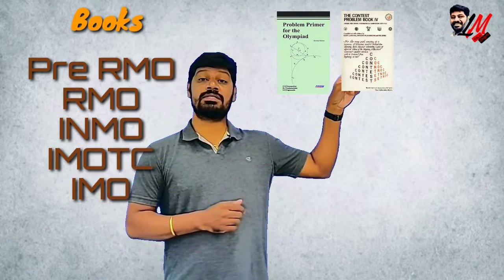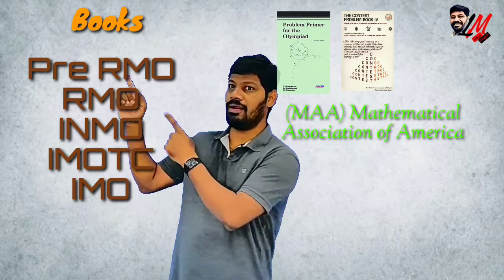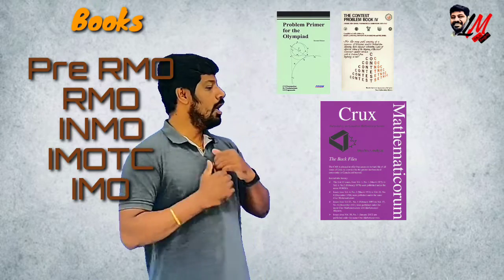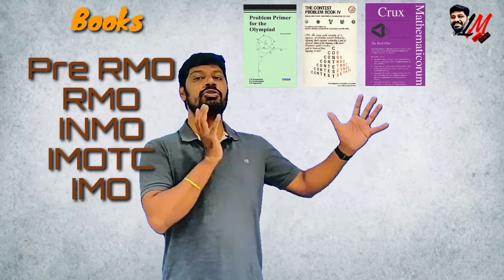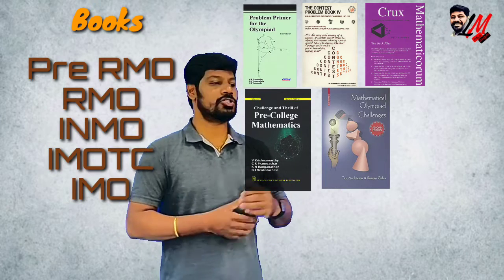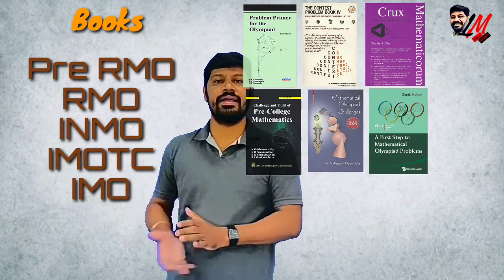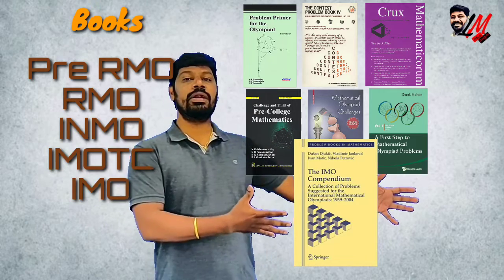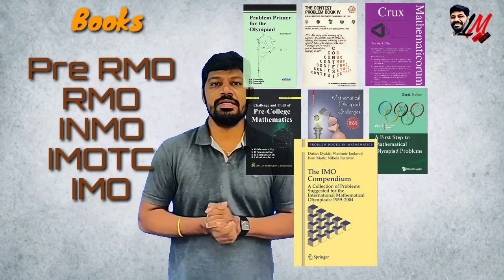Syllabus, Books & web resources useful for Olympiads - LM 144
In this video you can get the enough information about the all the mentioned to start your preparation for Olympiads.

Maths Olympiad
Olympiad Maths
Olympiad Geometry
INMo 2021